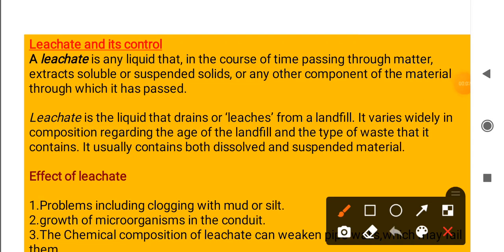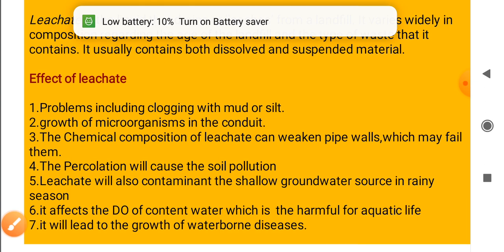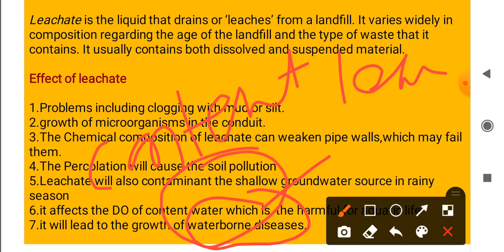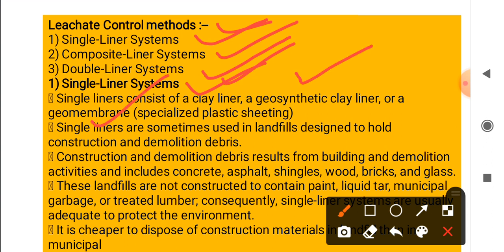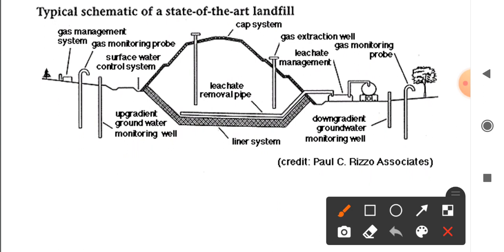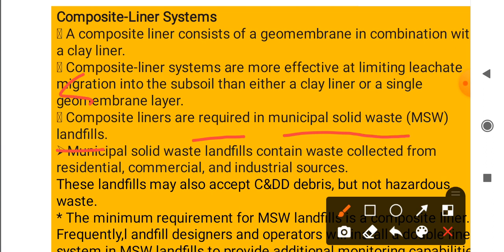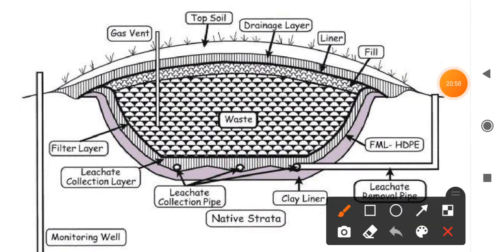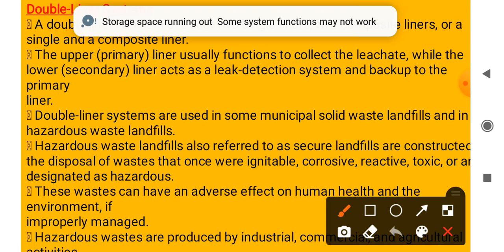CE6I-Leachate and Leachate Control Methods-Solid waste Management